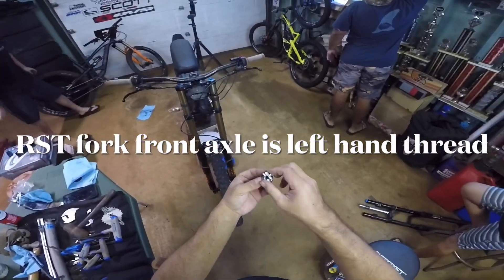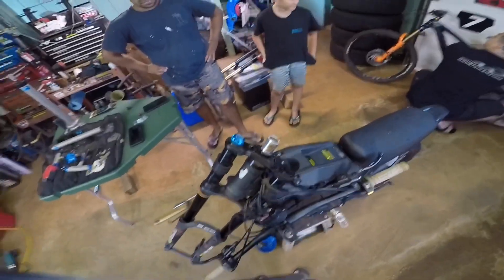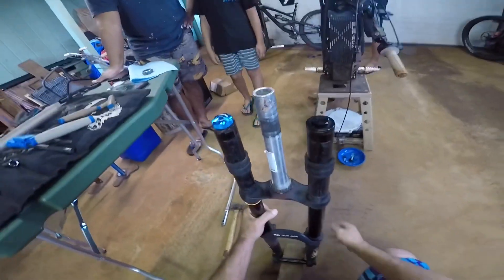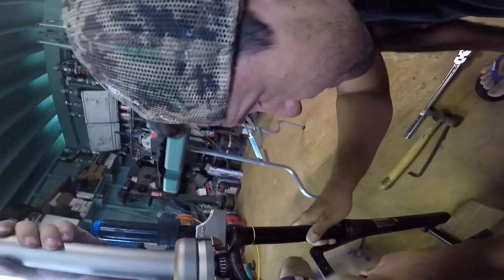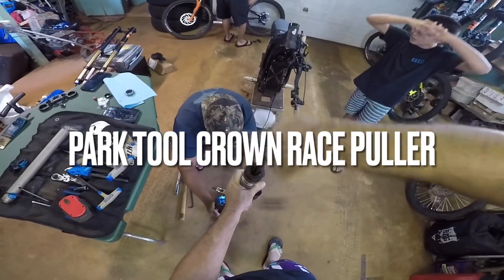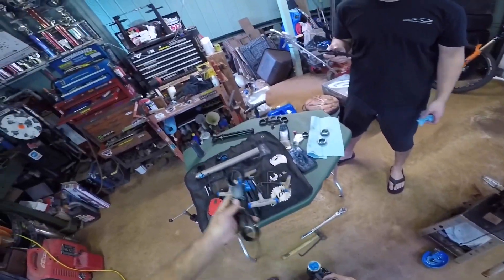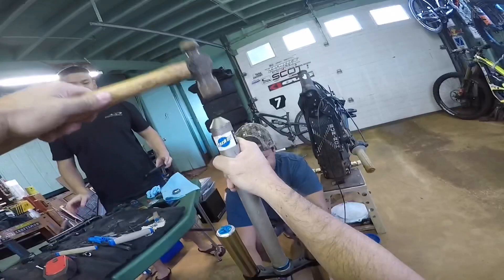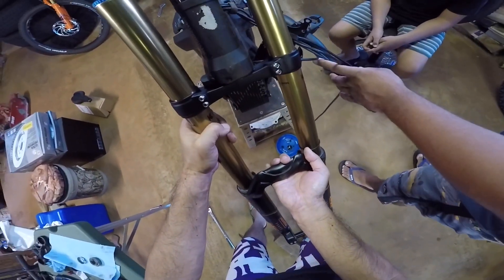How to Install a Fox 40 Float Factory 27.5 on a Sur-Ron X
Installation of a 27.5 Fox 40 Float Factory non-boost fork (2016 model brand new from ebay) on ND's Sur-Ron X. NOTES: The front axle locknut on the RST Killah fork is left hand thread.  Turn clockwise to remove.  Non-Boost forks do not require front brake rotor spacers.  With the newer Boost Fox 40s you will need a 5mm spacer for the rotor. Also the newer Fox 40s have shorter stanchions so you need to run a drop upper triple clamp or the lowers will hit the lower crown before bottom out.  Fox and Risse Racing make them.  Make sure they will fit your specific fork before ordering.  Fox 40s have different offsets depending on model.  Fox 40 FLOAT maximum air pressure is 120 psi.  Set air pressure at 90-95 psi to start.  GoPro Hero 5 in 1080 Superview.  Head strap mount.  Fox DHX2 or Float X2 rear shock install coming soon...

Tools:

--Park Tool CRP-2 ADJUSTABLE CROWN RACE PULLER
--Park Tool CRS-1 CROWN RACE SETTING SYSTEM
--Park Tool TNS-4 DELUXE THREADLESS STAR NUT SETTER
--Park Tool SG-6 THREADLESS SAW GUIDE